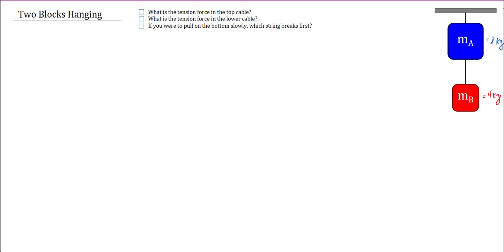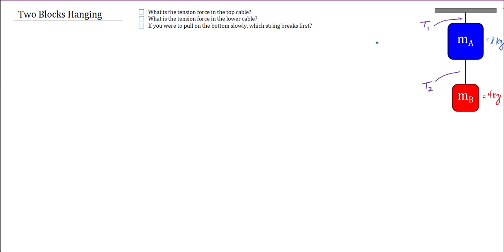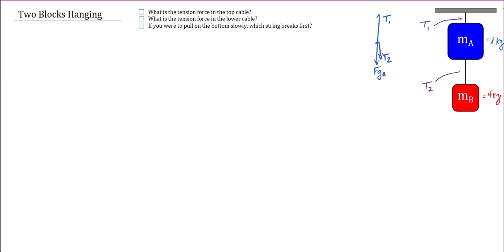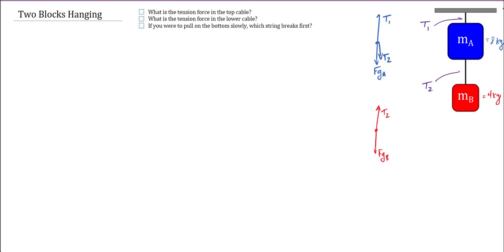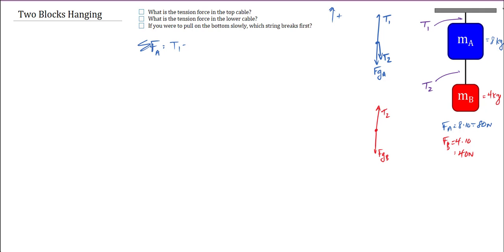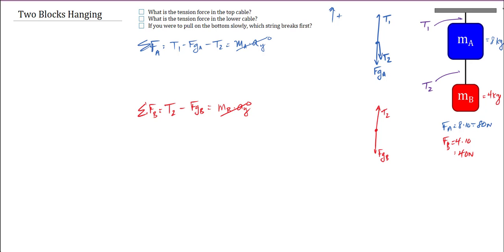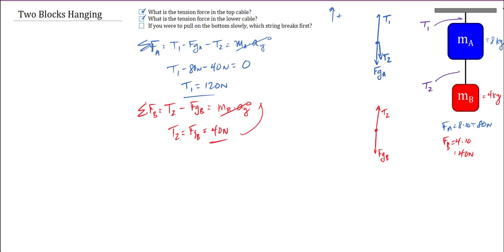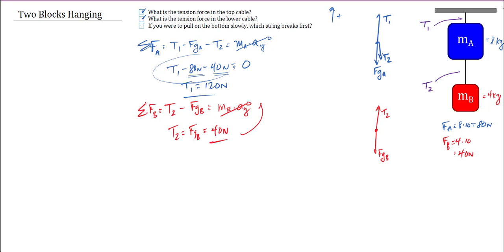Two Blocks Hanging Solution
Solution to problem about two blocks hanging connected by a cable. Solves for the tension in the connecting cable and the tension in the cable at the top.